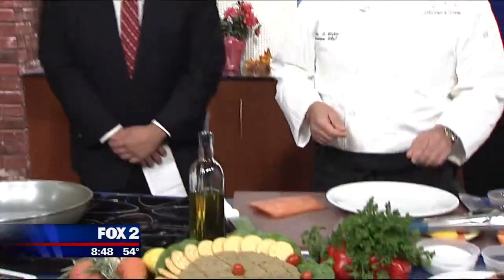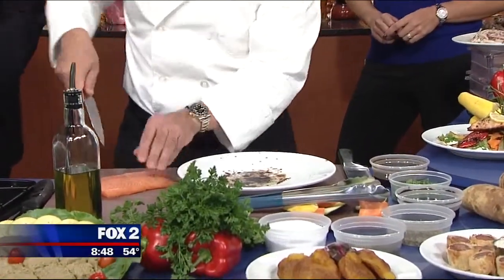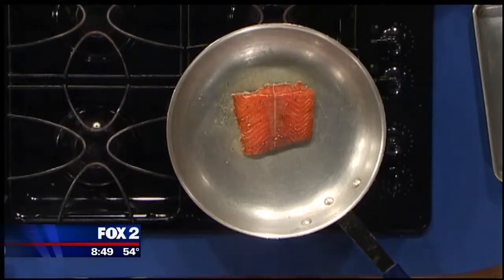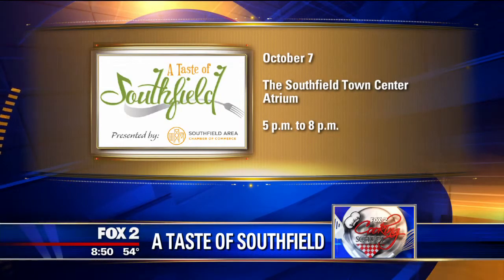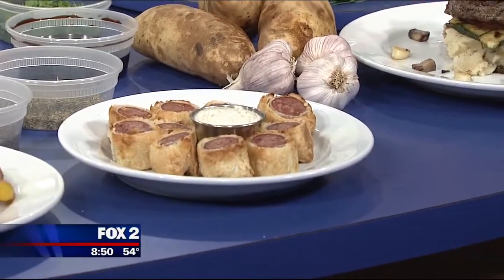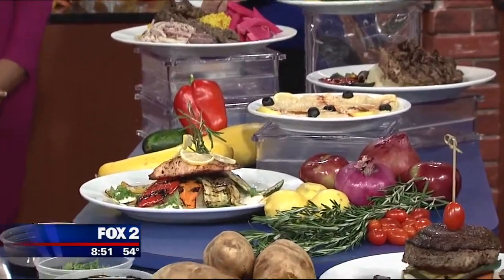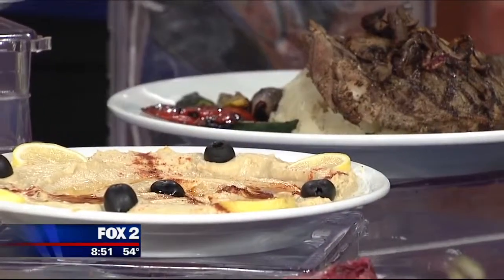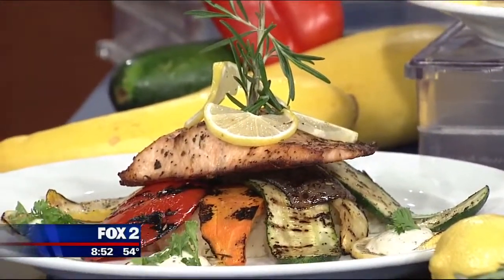10th Annual Taste of Southfield! - Prime 10 TV spot....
10th Annual Taste of Southfield - October 7th. Here we feature a participating restaurant - Prime 10